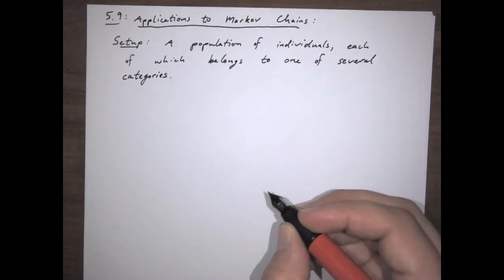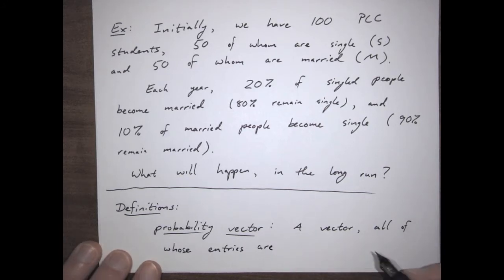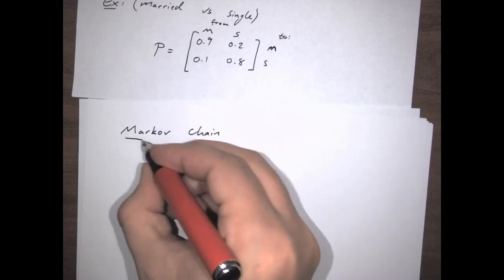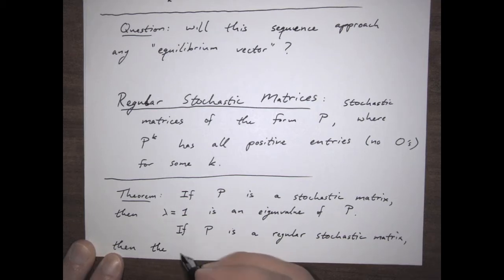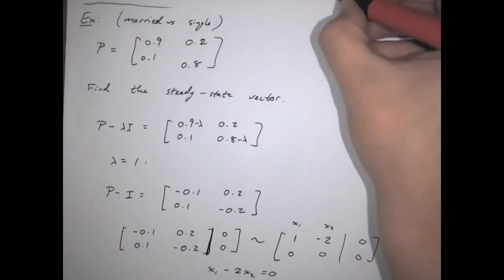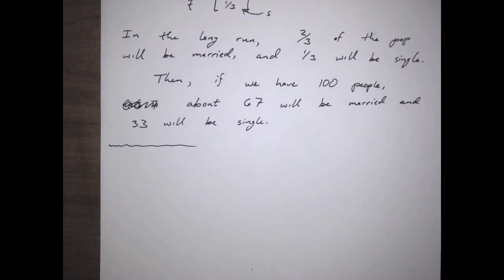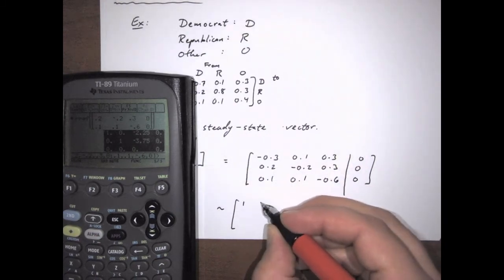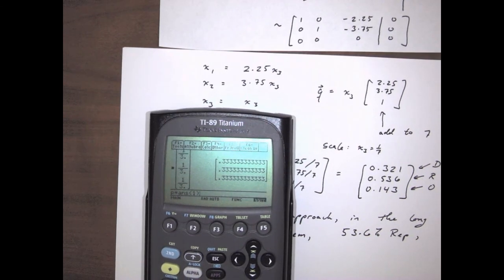Mth 261 Section 5.9